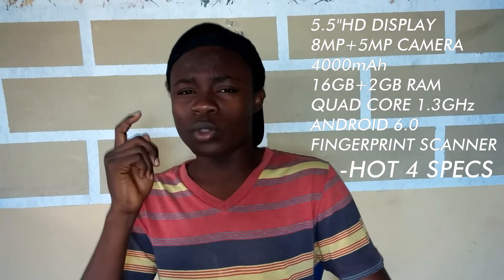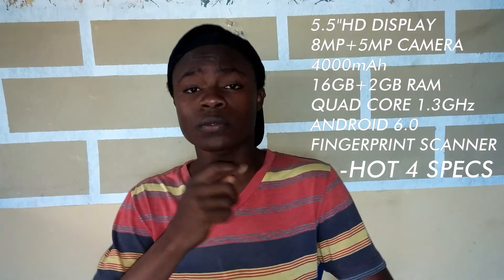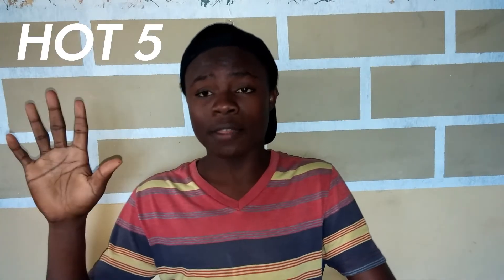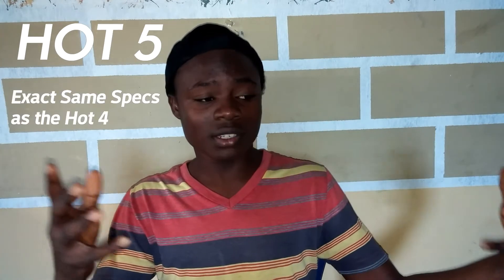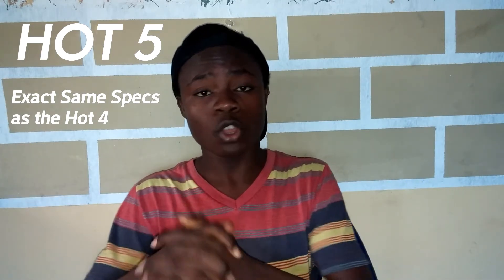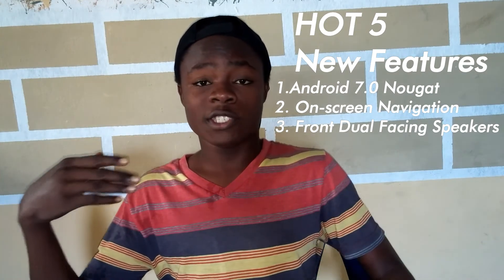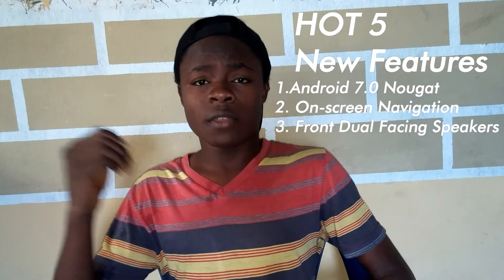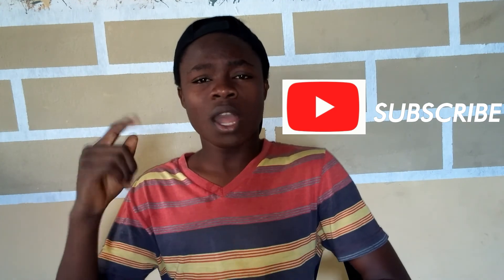Infinix Hot 5 What's New?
Infinix Hot 5 New features